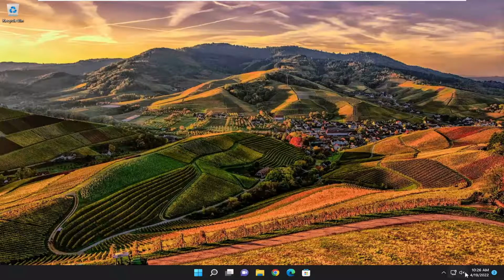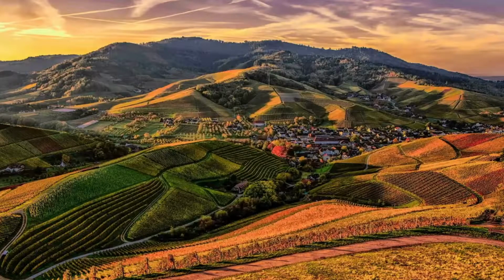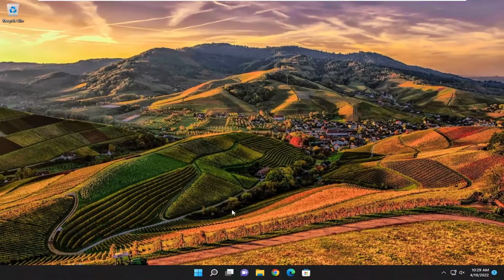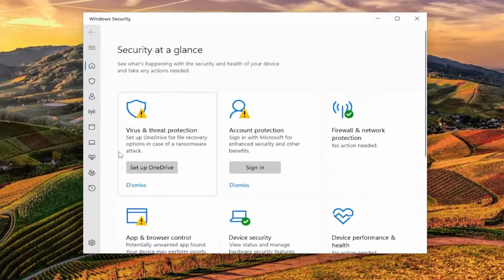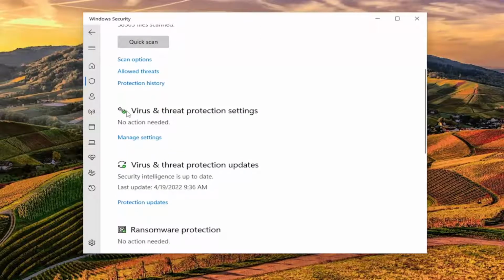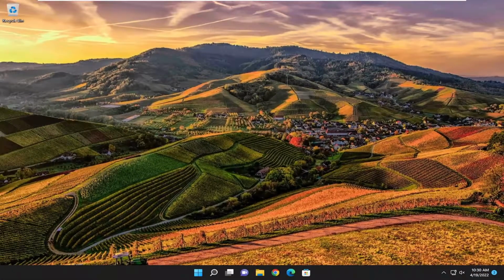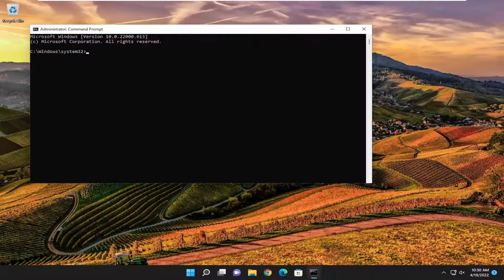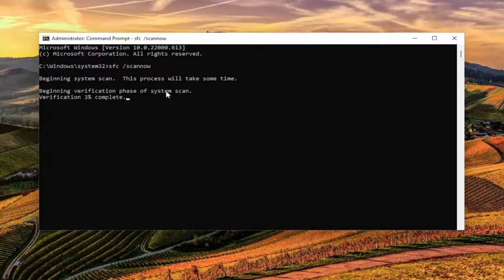Error 8024402f, Protection Definition Update Failed on Windows 11 FIX [Tutorial]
If Windows Security (Microsoft Defender) throws Error 8024402f, Protection definition update failed on Windows 11, then follow this tutorial to successfully fix the issue. Several users have complained of receiving the error code 8024402f while installing security signatures updates on Windows Security or Windows Defender.

Some Windows 11 that have recently upgraded to the new operating system are reporting that their every attempt at installing new security signatures updates for the Windows 11 security end up failing with the same 8024402F error code.